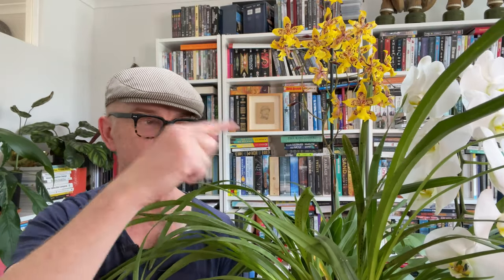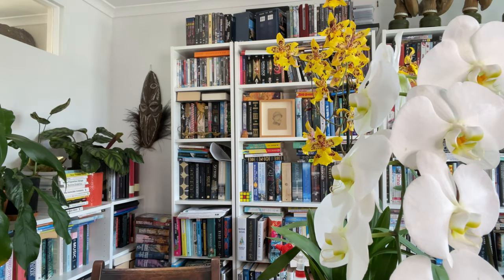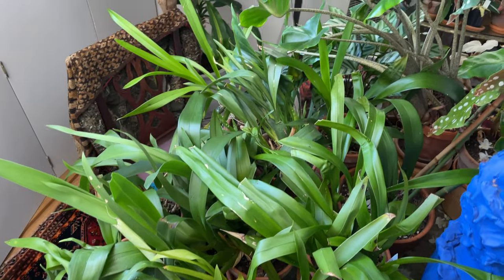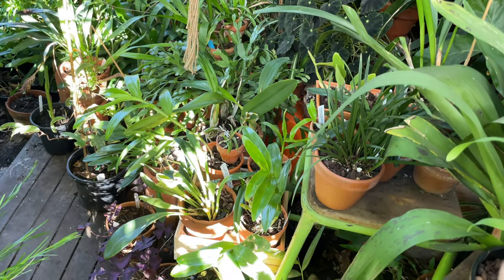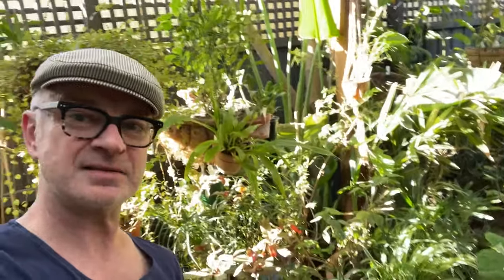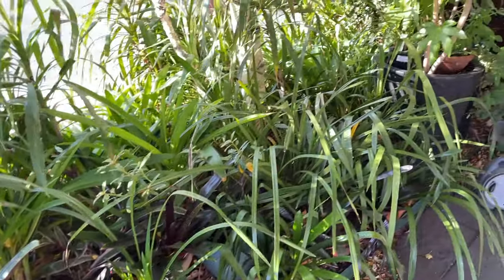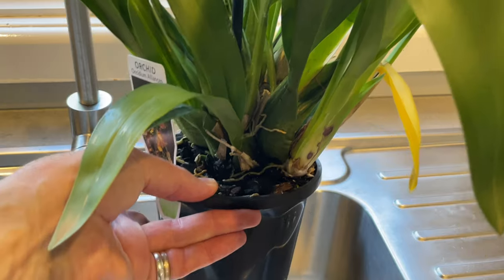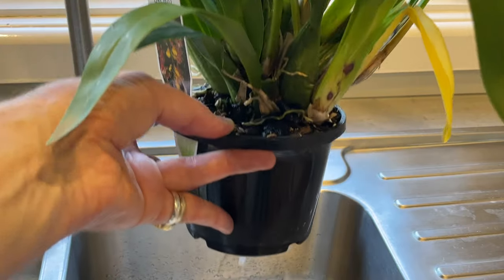Basic orchid care for beginners: how to grow Phalaenopsis | Oncidiums | Cymbidiums!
This week Plant Lovers I've decided to make a stab at the kind of basic orchid care video, suitable for my climate, that I wish I could have found three year sago when I started trying to grow orchids! Ambitious I know - but here goes. We'll look at the three most commonly found types of orchids in Australia and take a look at basic care for each one: Phalaenopsis, Oncidium and Cymbidium. And the catalyst for this video was someone giving me a white flowering Phalaenopsis as a gift for hosting a dinner party and I thought. that is SUCH a gateway moment...so many people are given white Phalaenopsis, but then what!? So in this video we'll look at light, fertiliser, watering and humidity requirements for growing these three easily found types of orchid in the home or outside if your climate is mild enough. And the bottom line? Orchids are generally a lot tougher than you think so RELAX! Again, I'm no expert; there are many ways to grow orchids depending upon your exact climate, but these things worked for me and they may be of use to you!
And you can find the channel I found most useful when I started growing orchids here - Gardening at Douentza